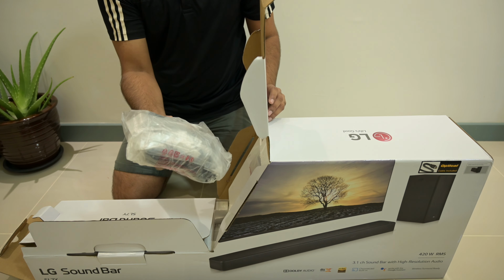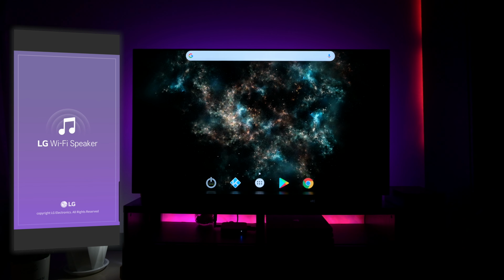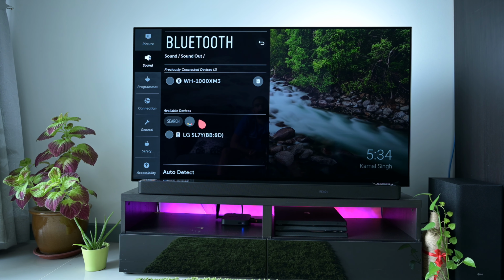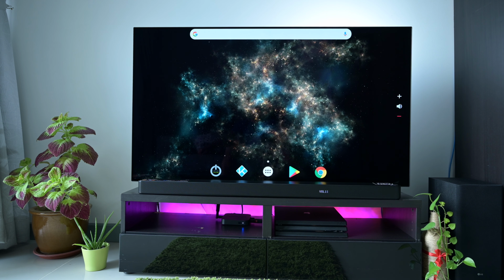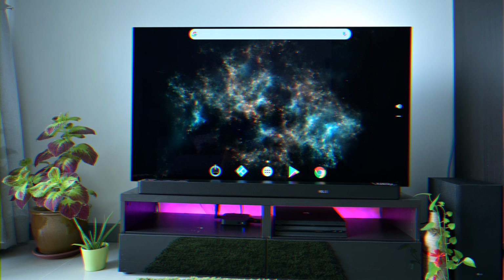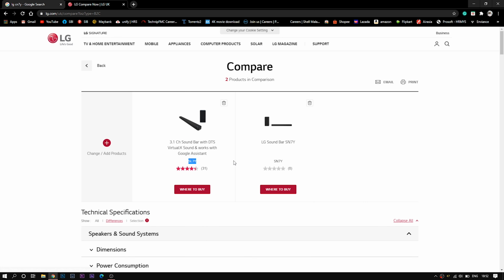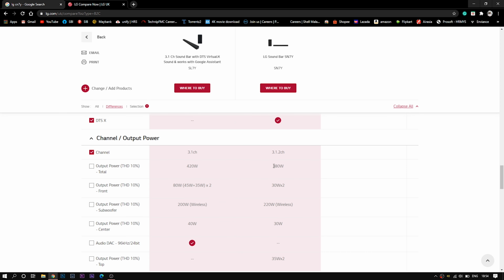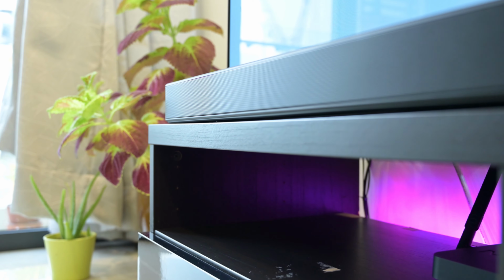LG SL7Y BEST BUDGET SOUNDBAR IN 2020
This is the unboxing of the best value for money soundbar for your LG TV in 2020. When clubbed with optional SPK8-S, it takes the overall movie watching/gaming experience to another level.